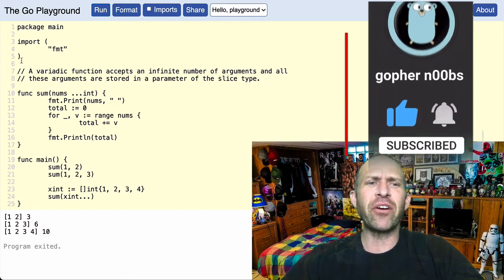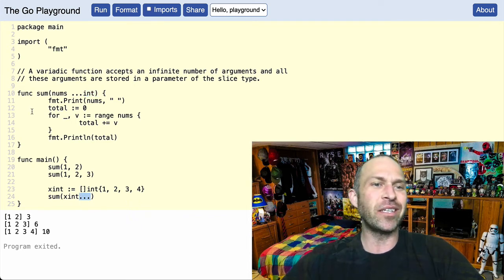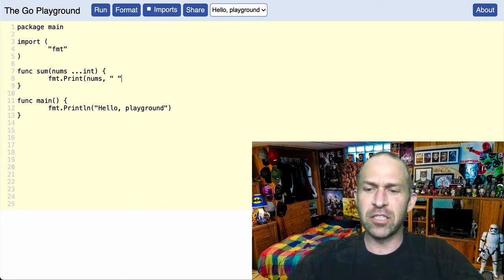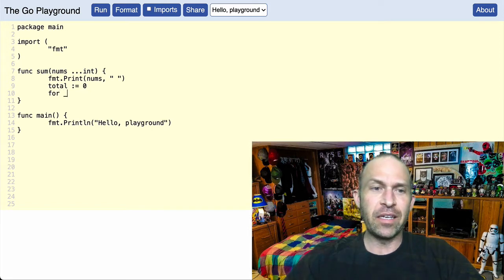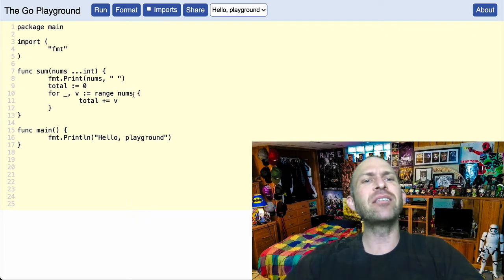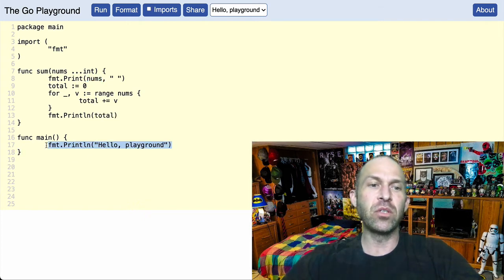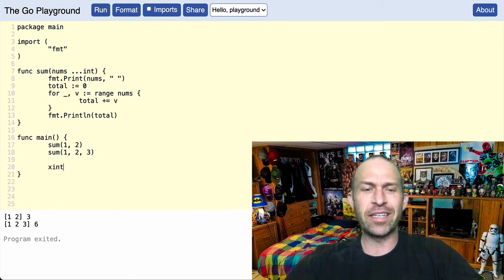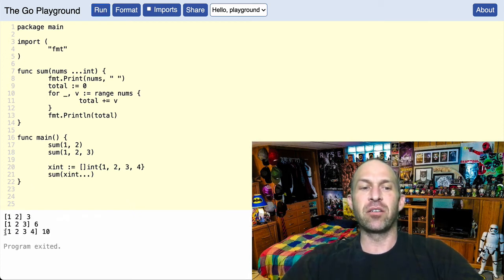GOLANG VARIADIC FUNCTIONS IN 5 MINUTES!!!!!! Go Tutorial for Beginners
LEARN VARIADIC FUNCTIONS AND PARAMETERS IN GOLANG IN LESS THAN 5 MINUTES! In this Go Programming language tutorial, I am going to show you how to program variadic functions from scratch. Join me...